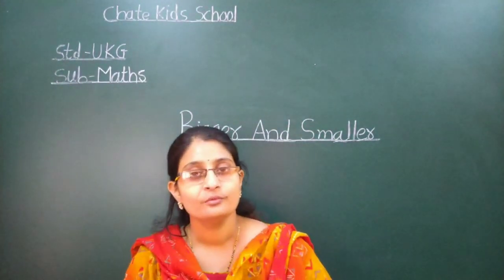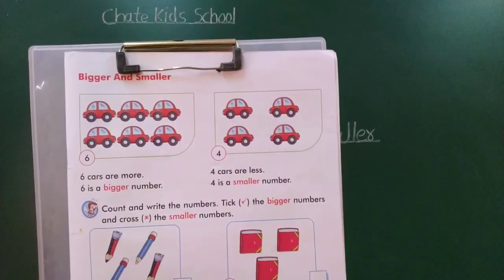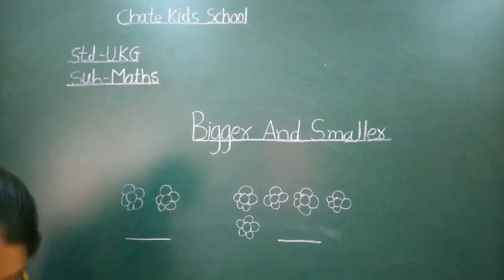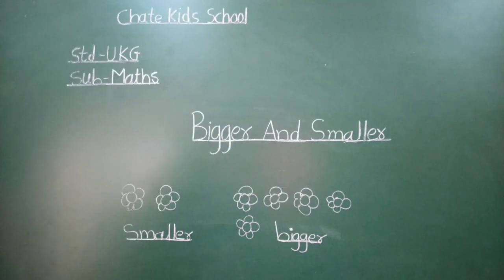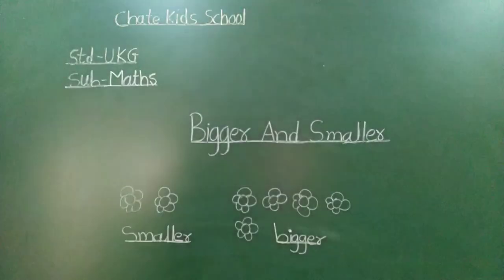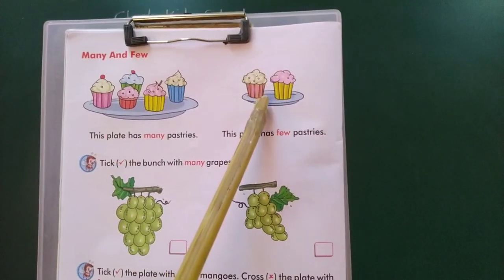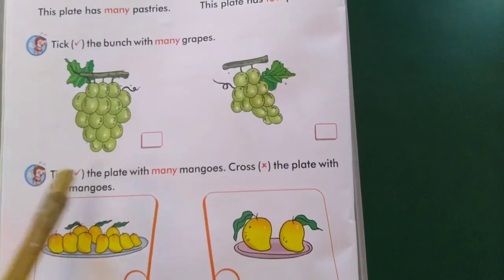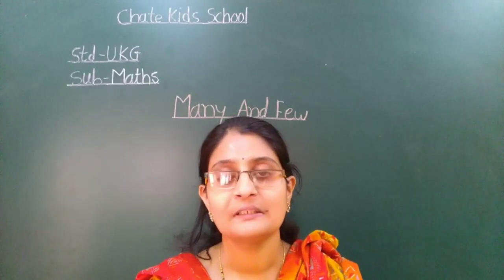Video no 20 Std--UKG Sub--Maths Topic--Bigger and Smaller..